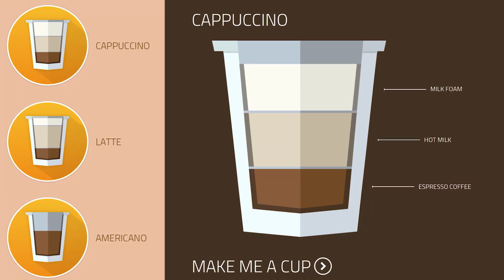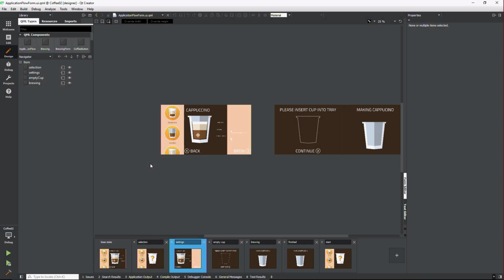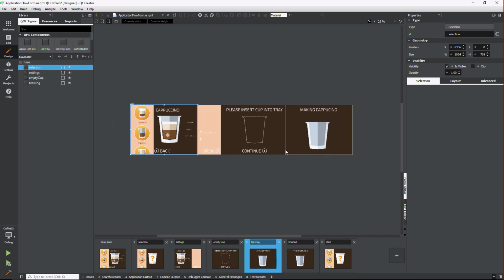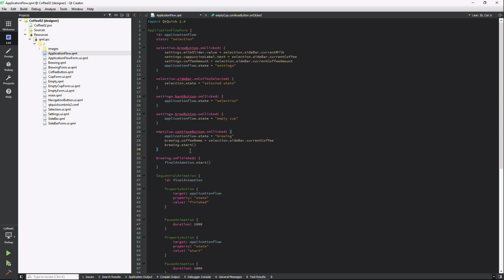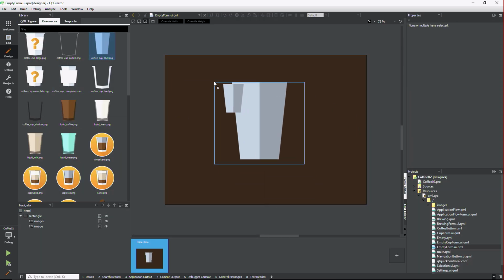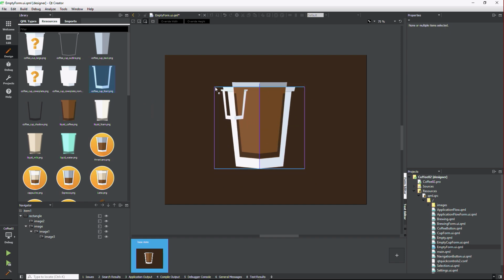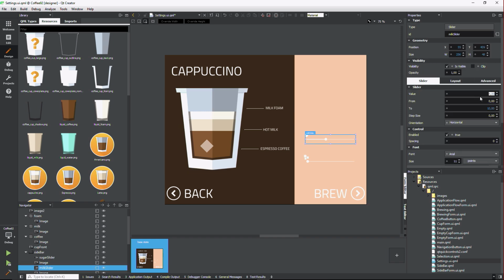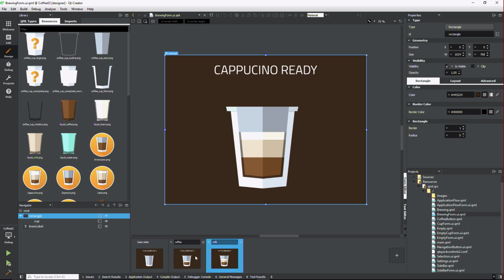Coffee Machine UI Demonstration with Qt Quick Designer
Thomas Hartmann from The Qt Company demonstrates how to create a coffee machine interface by using Qt Designer. Read the blog post